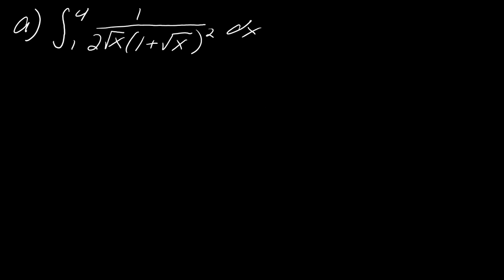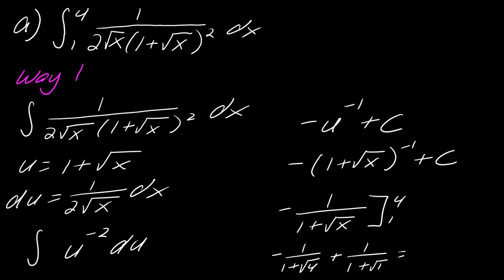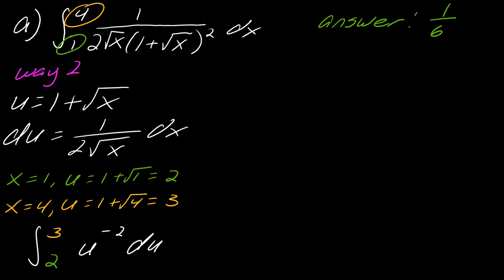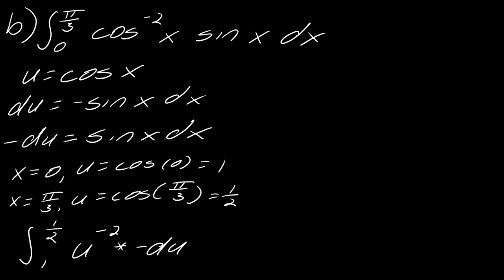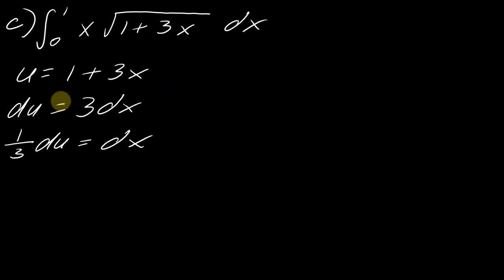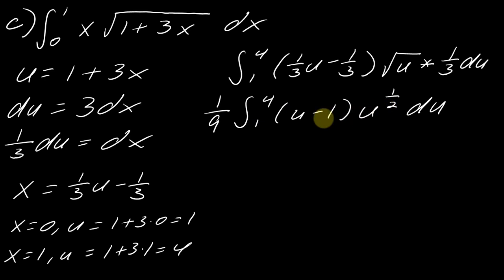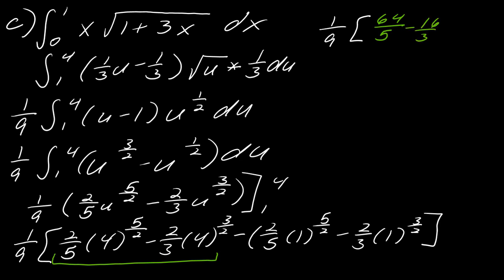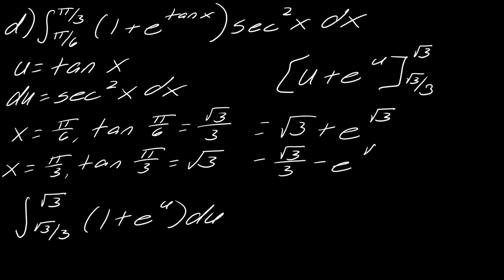Examples: Substitution with Definite Integrals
Examples of using the substitution method with definite integrals

Quick References
0:00 The four substitution problems in this video
0:34 Evaluate the definite integral from 1 to 4 of 1/(2 sqrt(x) (1 + sqrt(x))^2) dx
0:50 Way one: integrate first, then put x back in
1:54 Plugging the original limits into the antiderivative
2:45 Way two: changing the limits of integration to u
3:52 Getting the same answer both ways
4:56 Evaluate the definite integral from 0 to pi/3 of cos^(-2) x sin x dx
5:27 Converting the limits with u = cos x
6:15 What to do when the limits come out flipped
7:01 Finishing the integral to get 1
7:35 Evaluate the definite integral from 0 to 1 of x sqrt(1 + 3x) dx
7:51 Solving for x in terms of u when du does not cover it all
8:38 Changing the limits of integration
9:28 Factoring out the 1/3 twice
9:59 Distributing, then integrating u^(3/2) - u^(1/2)
10:52 Plugging in the limits
11:51 Working the fractions down to a decimal
12:22 Evaluate the definite integral from pi/6 to pi/3 of (1 + e^(tan x)) sec^2 x dx
13:14 Integrating and evaluating with the new limits